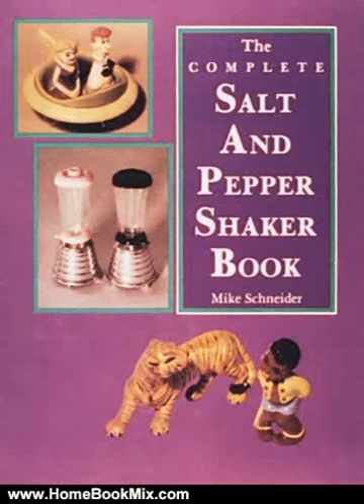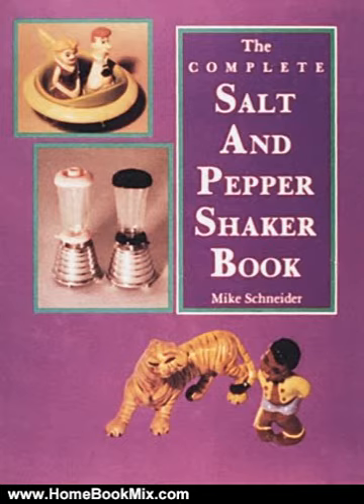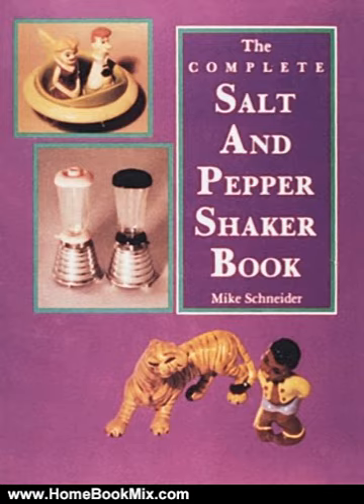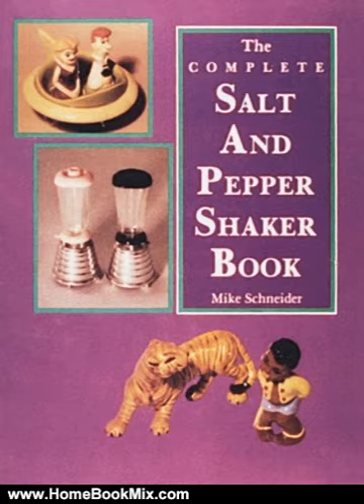Home Book Review: The Complete Salt and Pepper Shaker Book by Mike Schneider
This is the summary of The Complete Salt and Pepper Shaker Book by Mike Schneider.